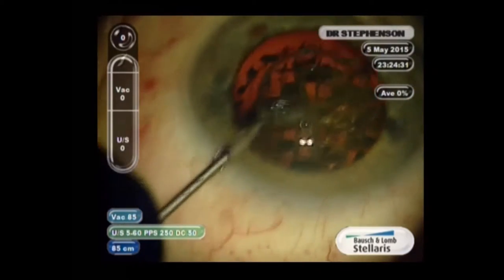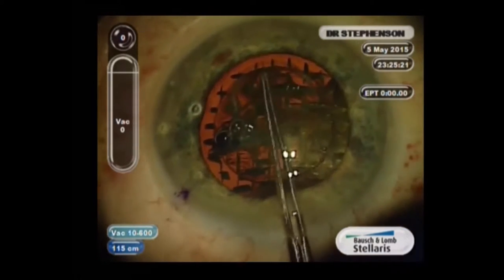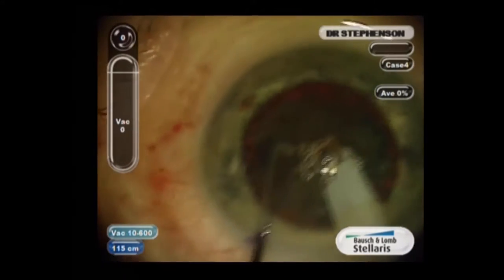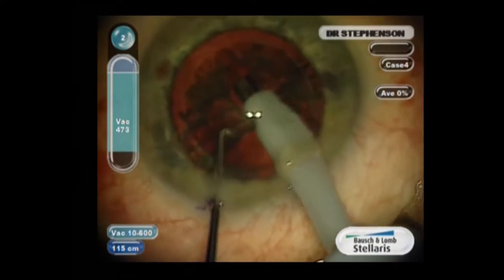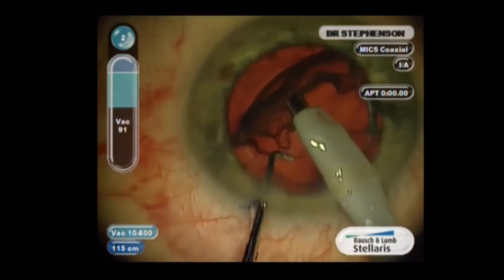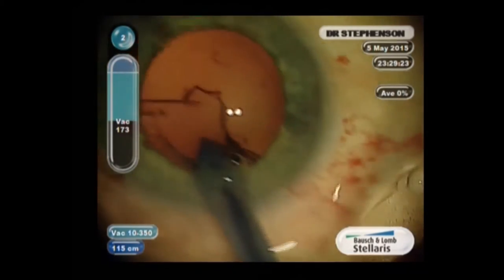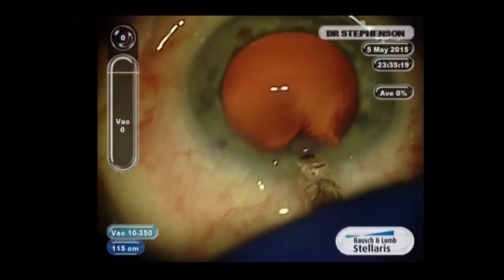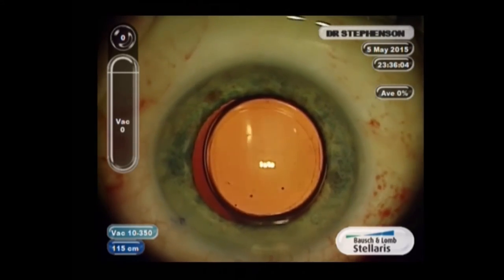Femtosecond Laser Assisted Cataract Surgery Technique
Title:  Femtosecond Laser Assisted Cataract Surgery Technique
Author: Dee Stephenson, MD
Date: 3/08/2017